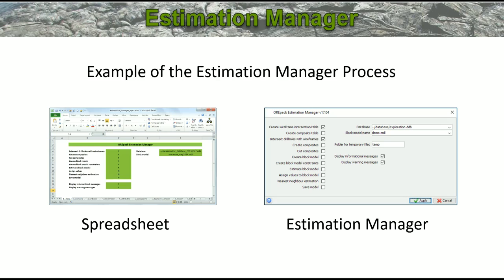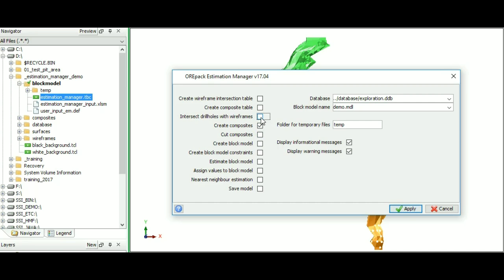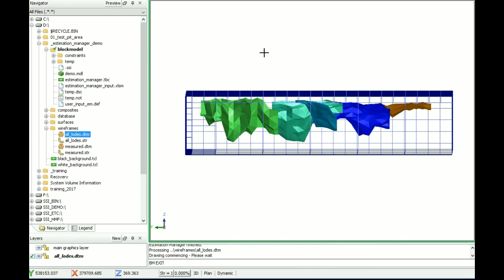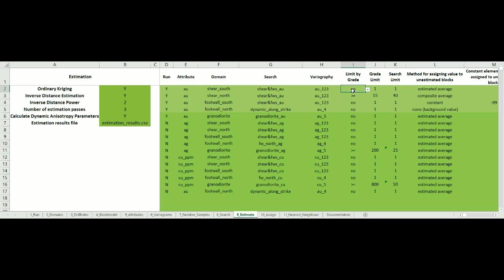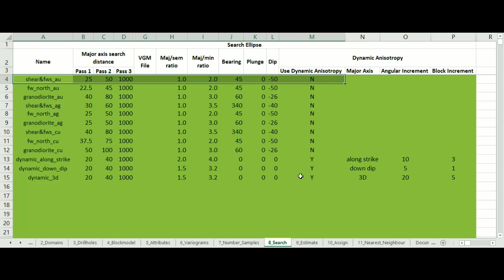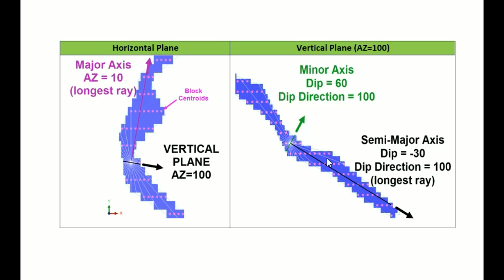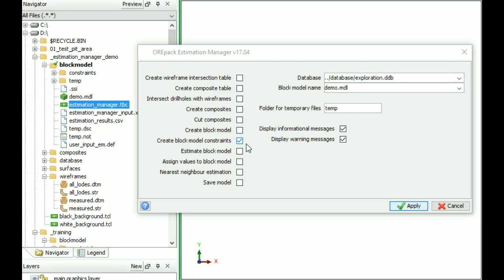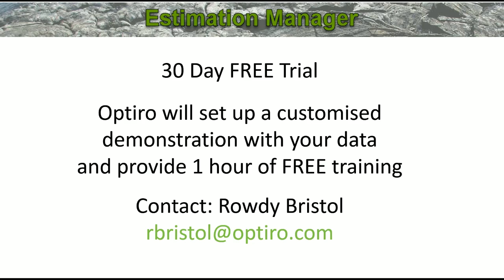Estimation Manager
The fastest and easiest way to create quality resource models using Surpac.